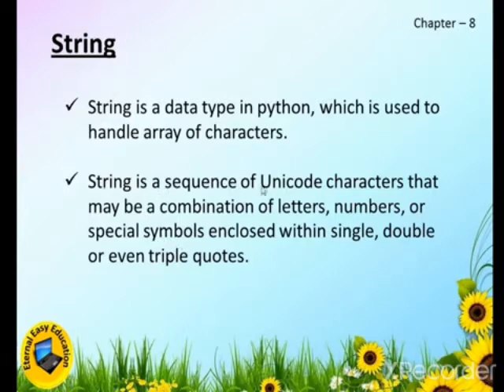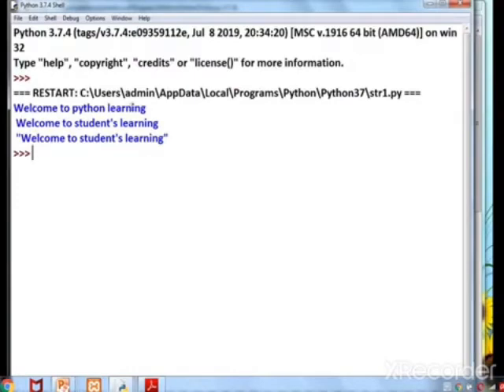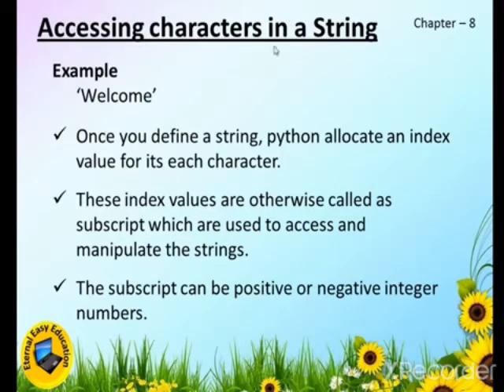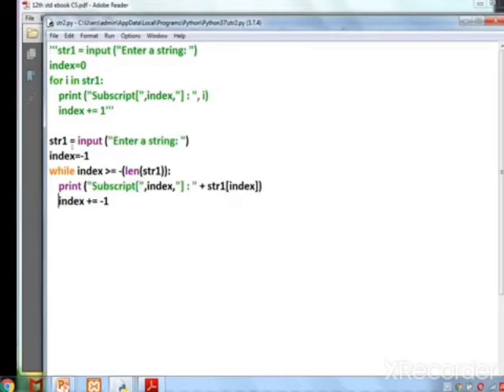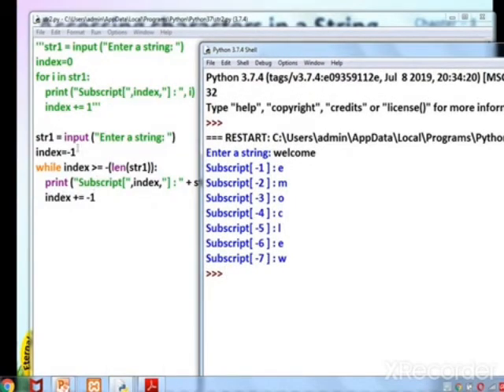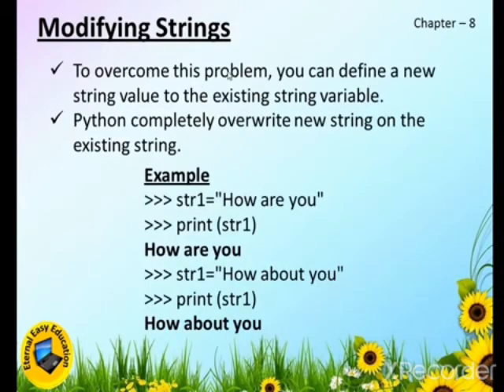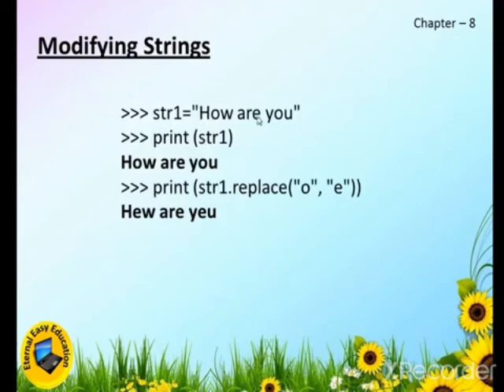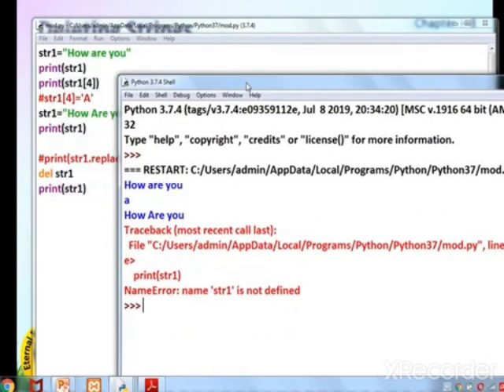12th standard Computer Science // CHAPTER 8 part 1